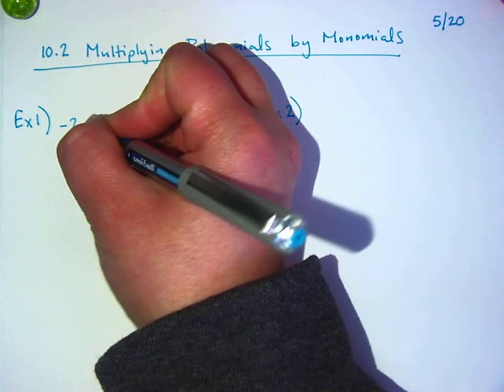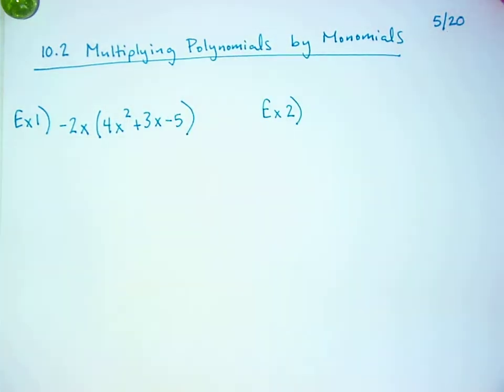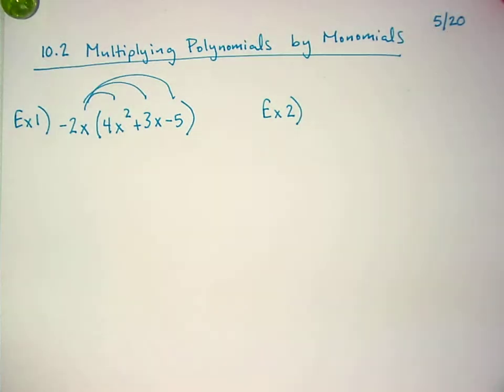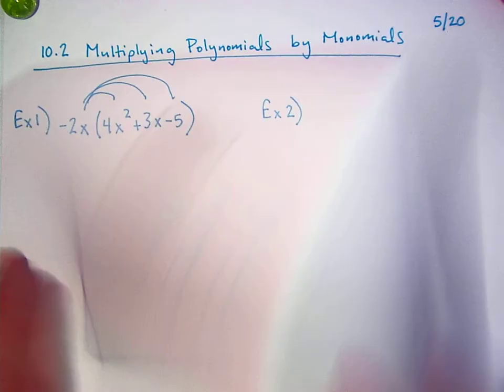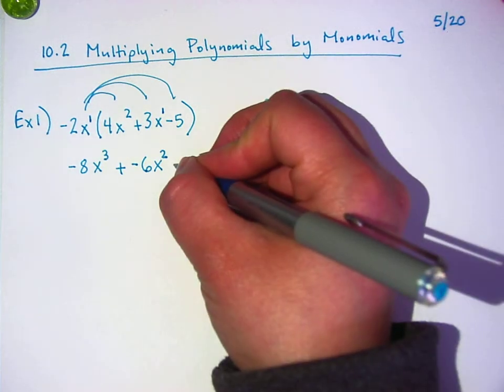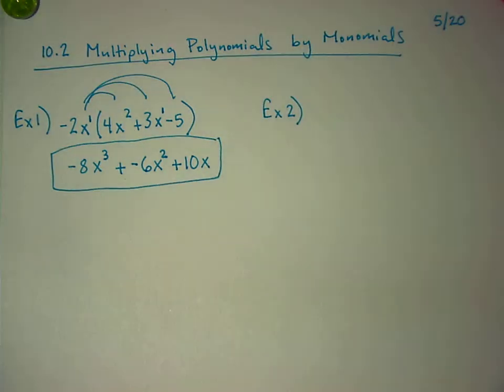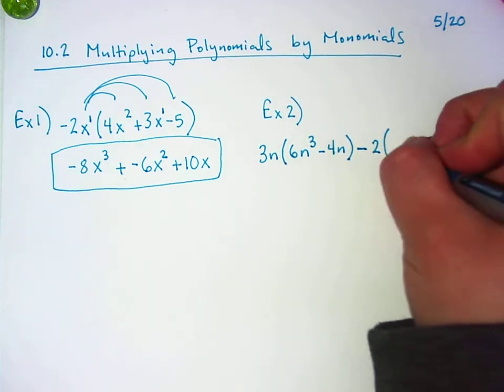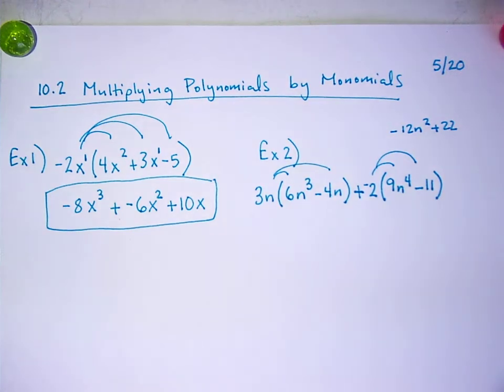5/20 Math 9 (Part 1)